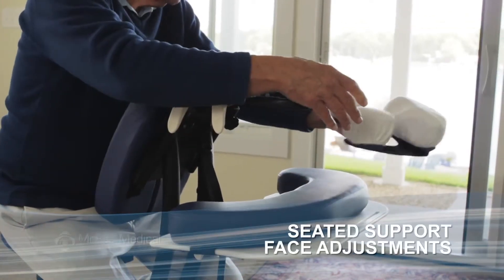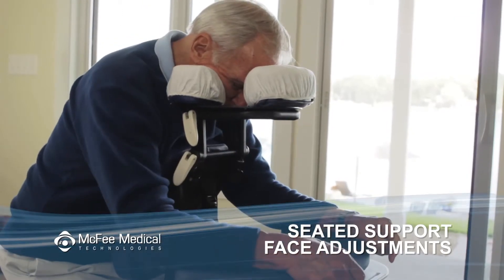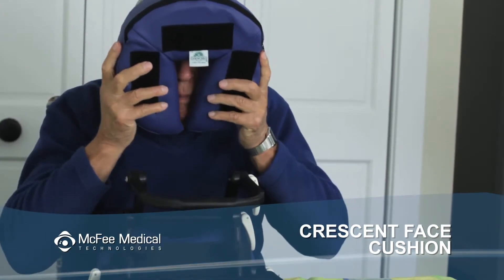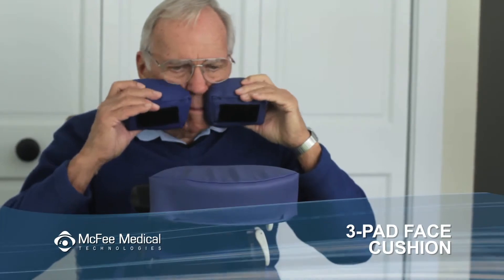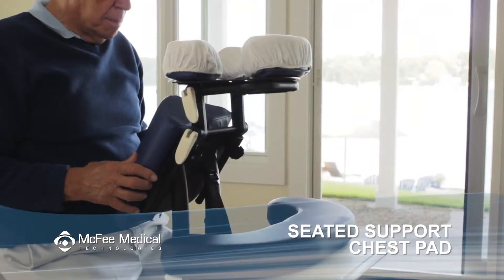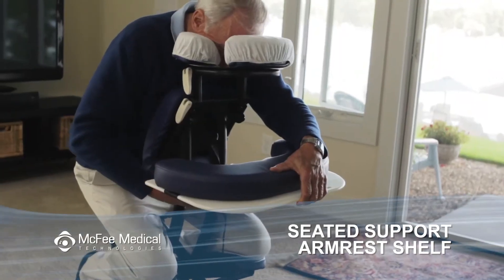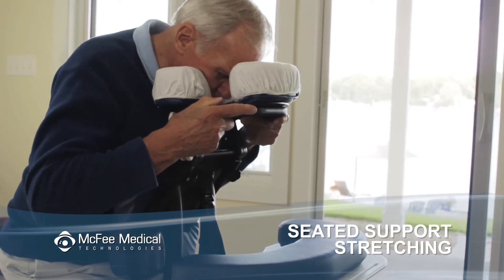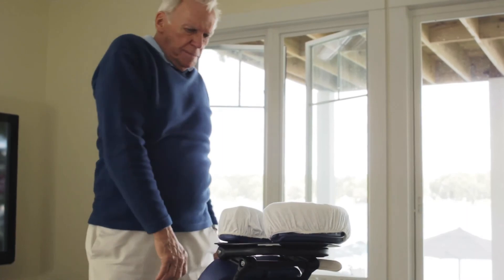Vitrectomy Seated Support-Face Adjustment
The Seated Support is easily adjusted to accommodate your body type and height. Your Seated Support will come with two different face cushions and two different chest cushions. This will offer you plenty of options to make your recovery as comfortable as possible. If you have any questions or need assistance, call our office at 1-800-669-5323.